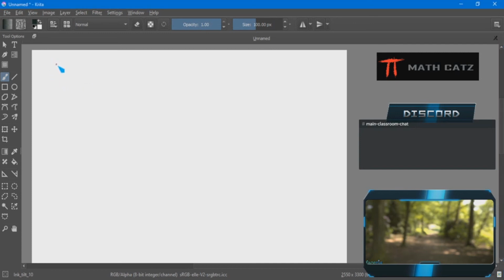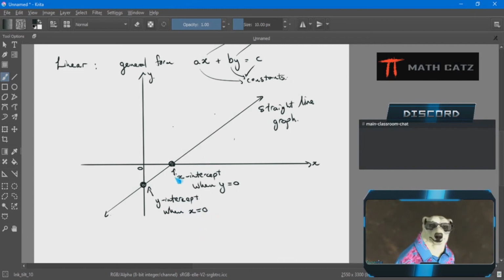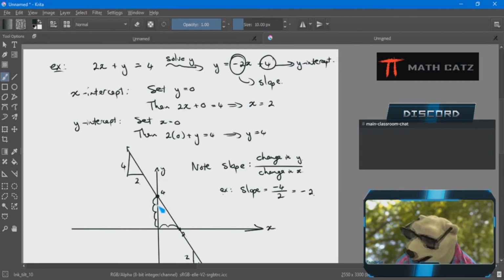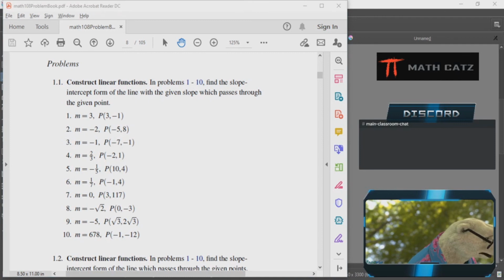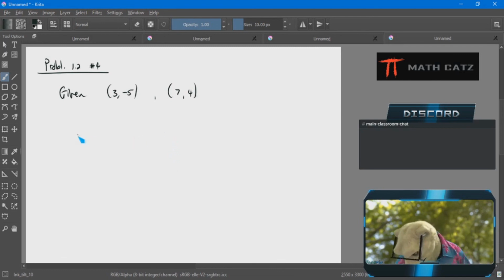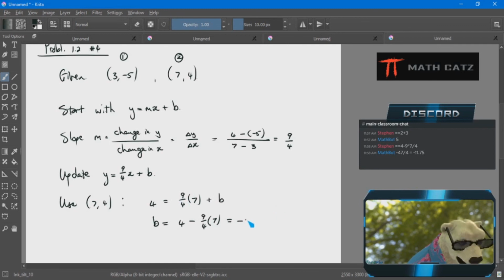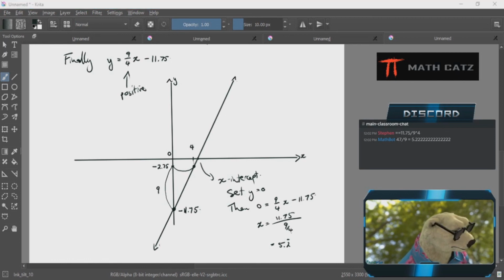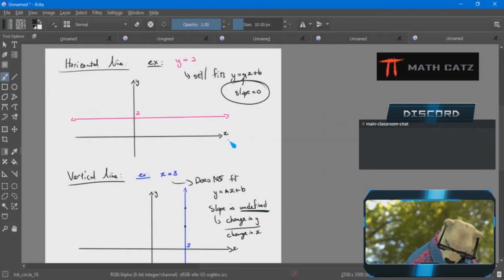Linear Functions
In this video we some basics of linear functions/equations. As always, please leave your feedback.